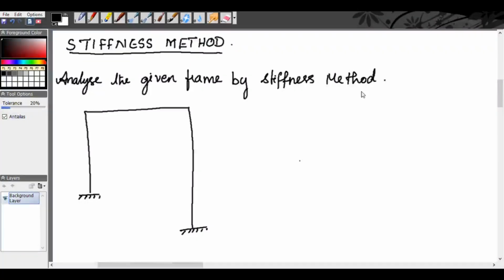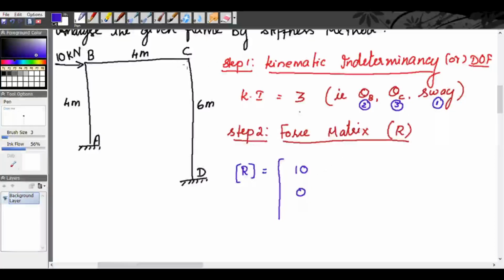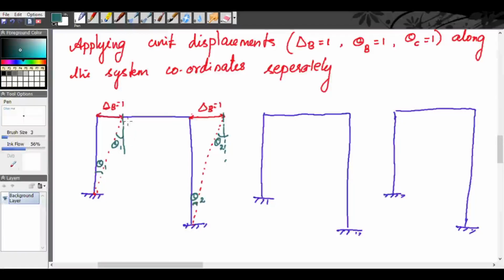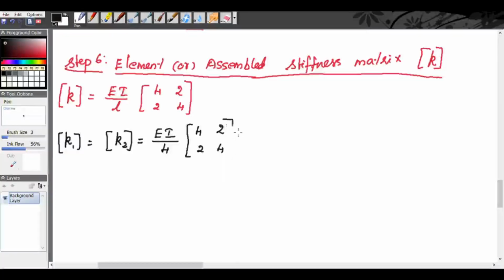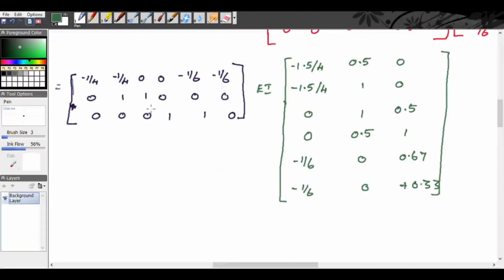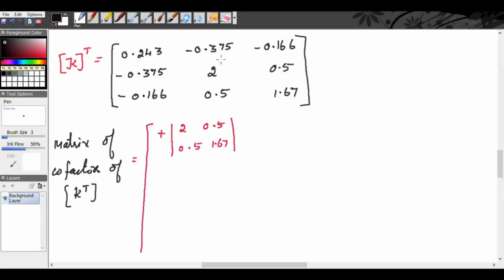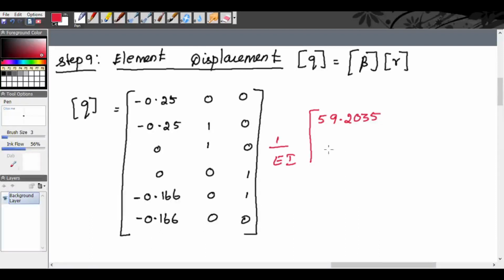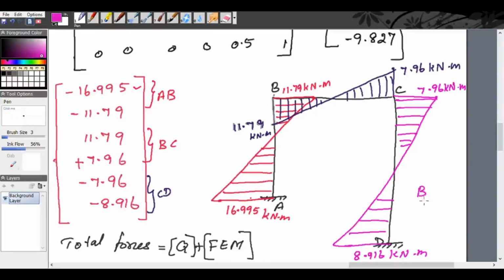ANALYSIS OF PORTAL FRAME WITH SIDESWAY USING STIFFNESS METHOD 001